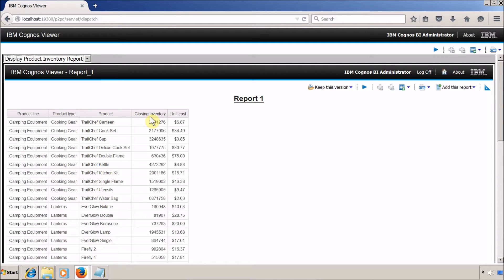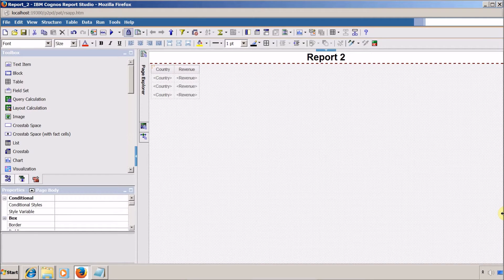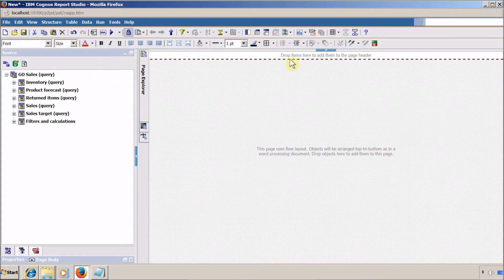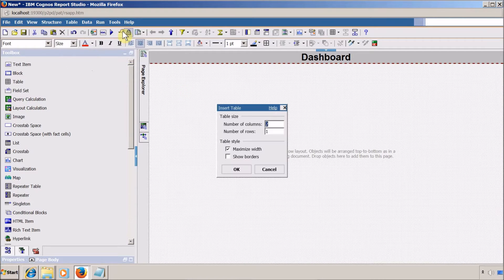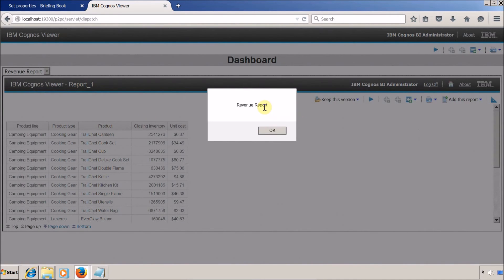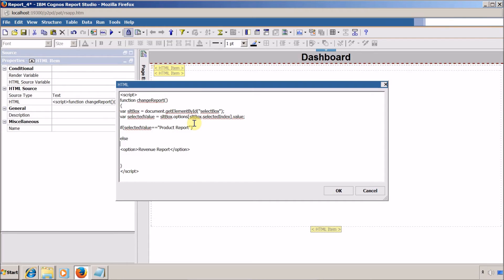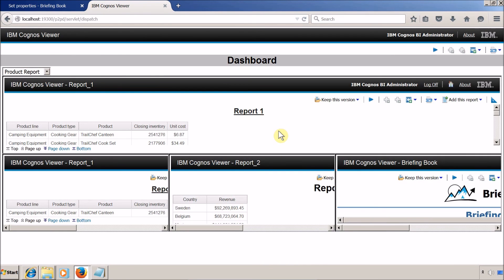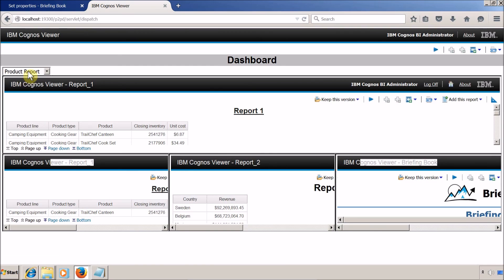Cognos Report Studio I frame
This video is about how to use iframe in Cognos Reports. It helps you to understand how to display multiple reports in a single Cognos Report using i frame.